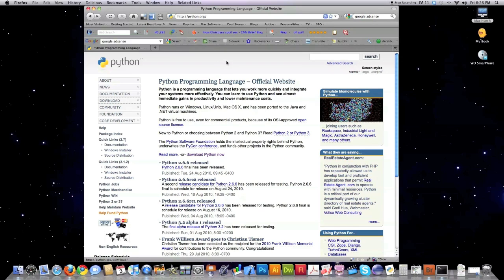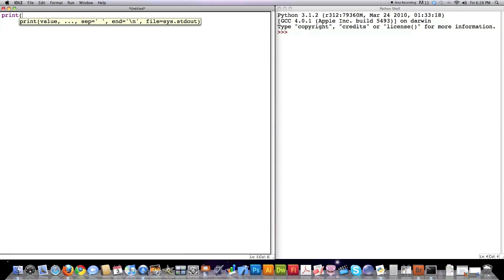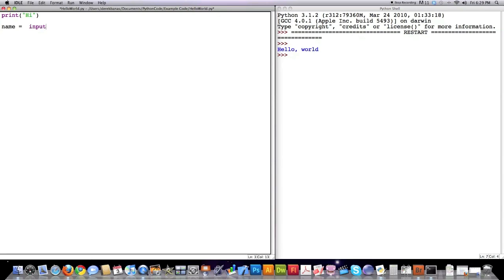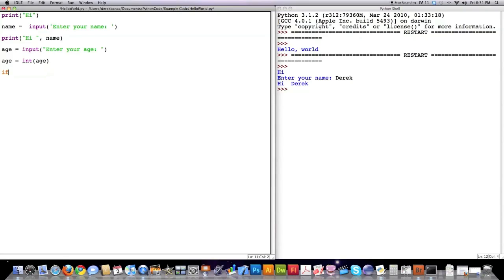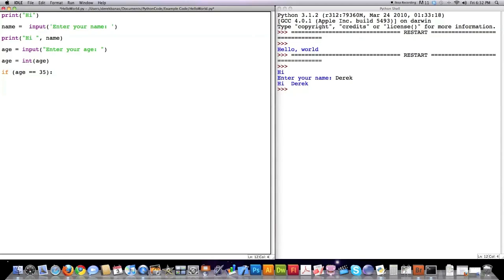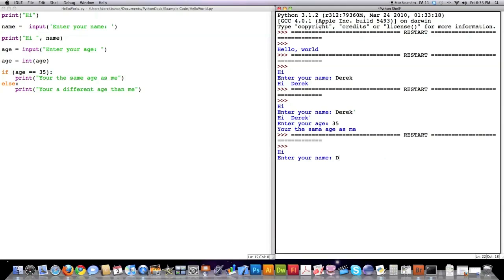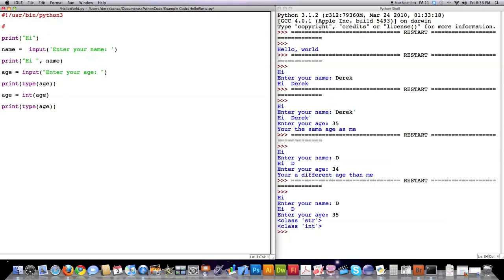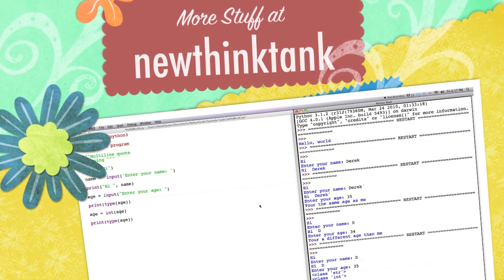Python How to Program Pt 1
Part 1 of my Python How to Program series. If you have never written a program before, this is for you. I walk you step by step on how to program in Python. By the end of this tutorial, you'll be able to create a 100% automated website, that will make you money.